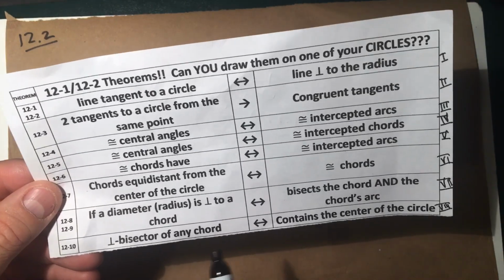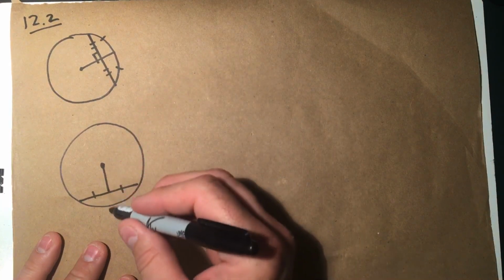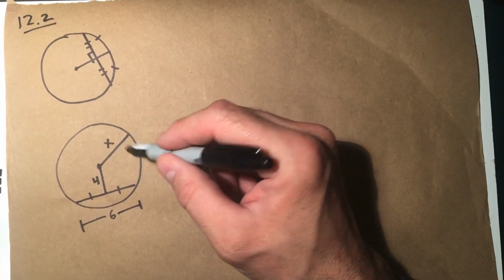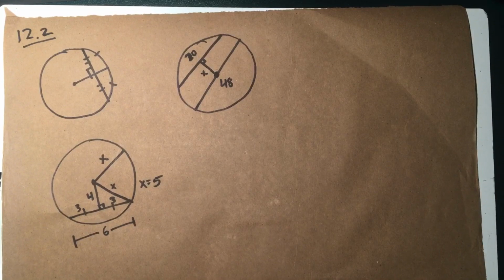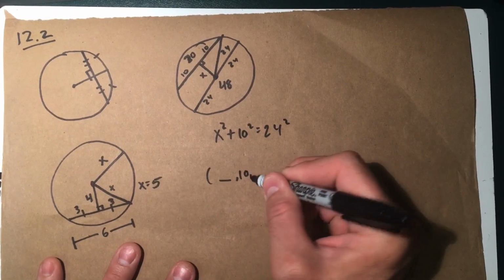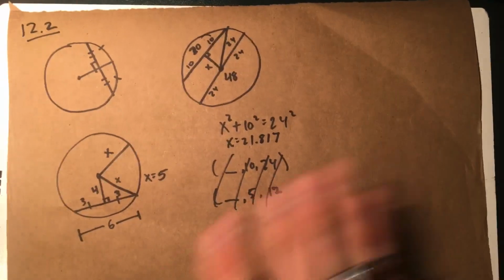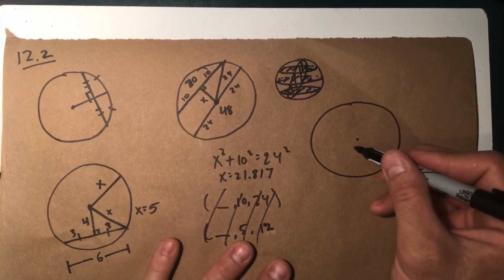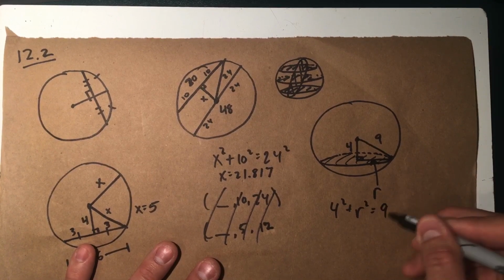12.2 Day 2